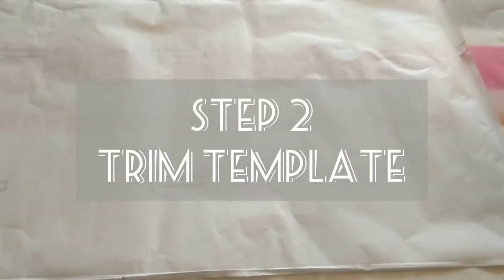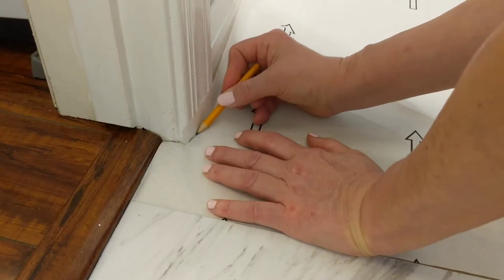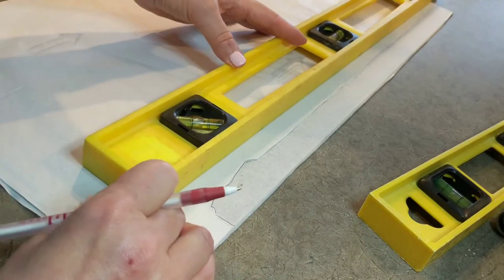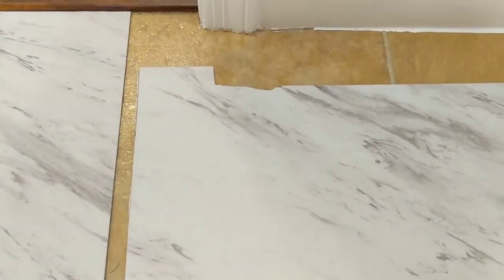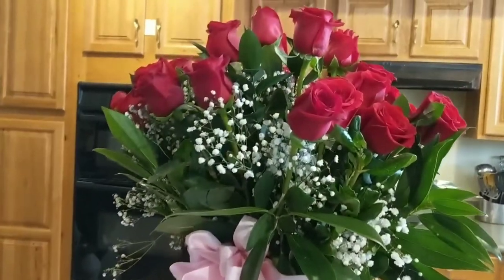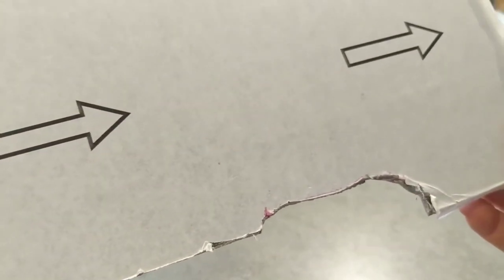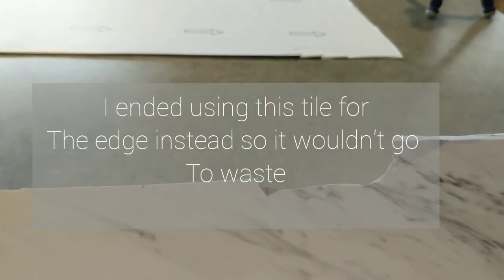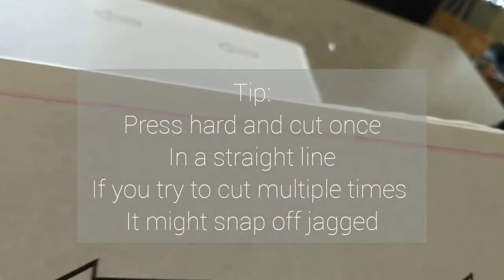How to trim Carrara Marble - Traffic Master PEEL & STICK Tiles around doorways, corners, baseboards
Easy full tutorial on trimming tiles around doorways, baseboard.  How to make a template or pattern.   Caulking and a issue I had and my solution.  You will love the results and no special tools needed, just the paper backing from the tile, pencil, ruler and exacto knife.  To see the full video on my tile instllation click on link below #1

This is one of the videos of my  GLAM LAUNDRY ROOM MAKEOVER
I am completely redoing our Laundry room.  From new wall paint,
to crown moldings, new Chandelier install, new Cabinets and sink and décor.
Hope you enjoy our work in progress.

Any questions?  Have a great day and stay safe!